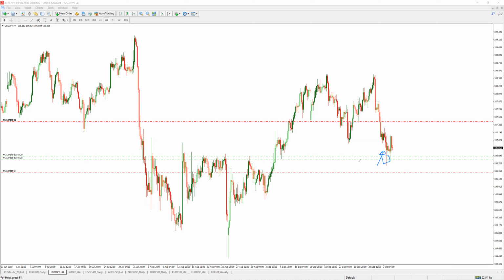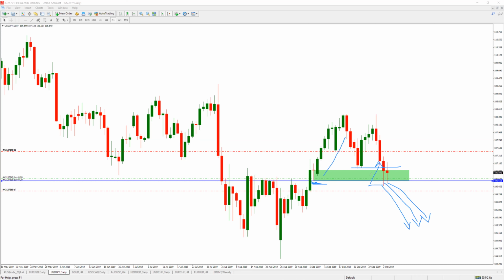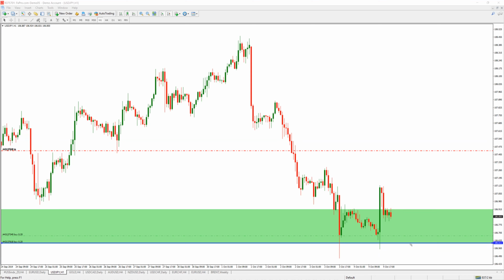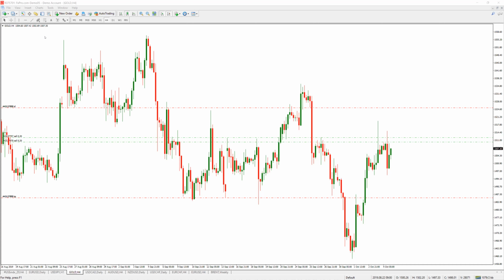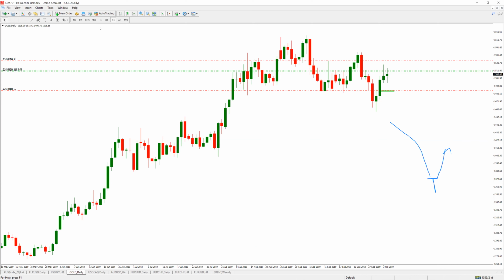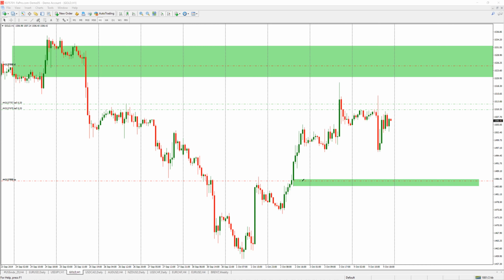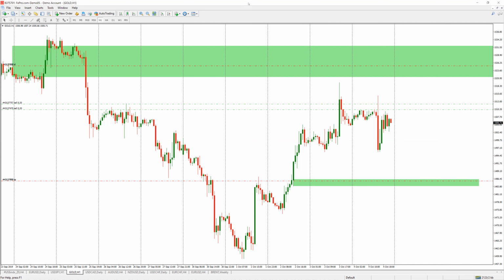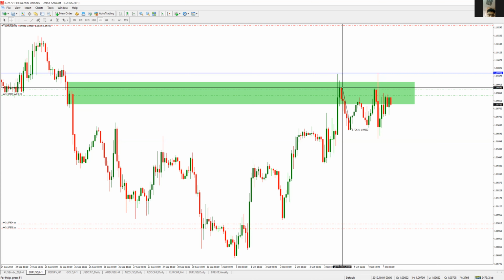Friday Zoom Session - Trade Entry clarification